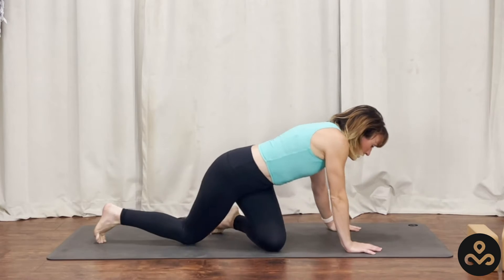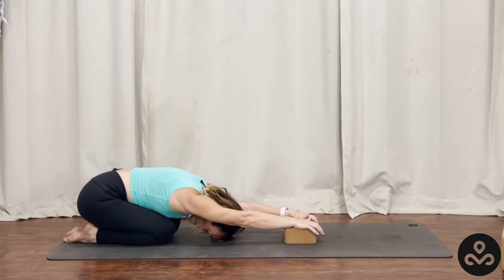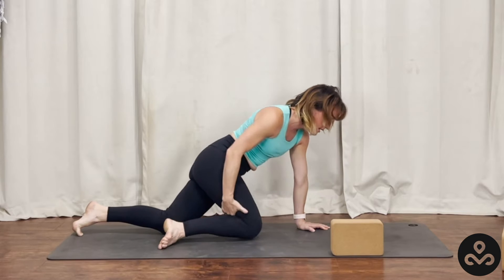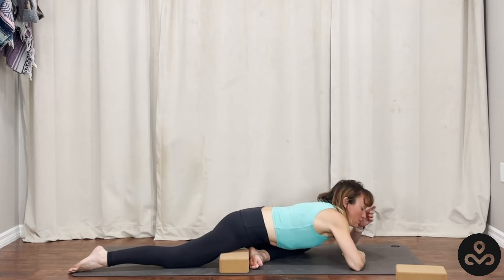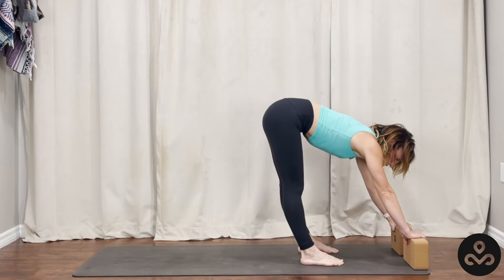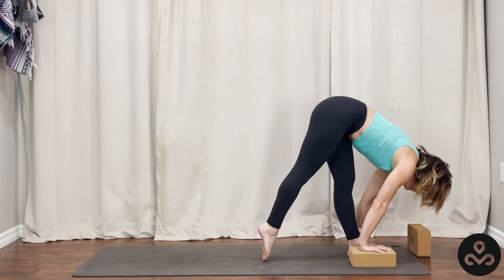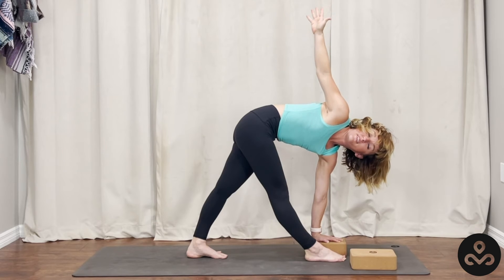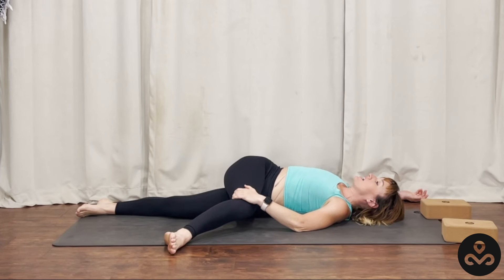All Levels Flow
Join us for this All Levels flow! In 20 minutes, Melissa will guide you through a relaxed flow focused on the technique of moving from center.